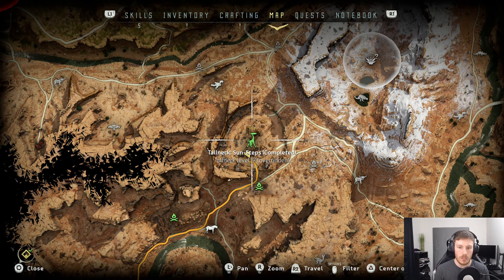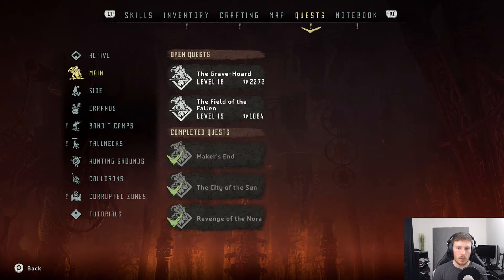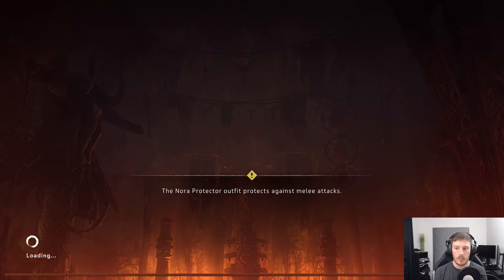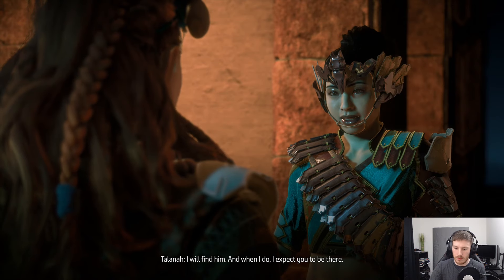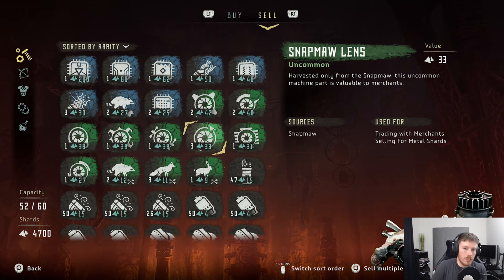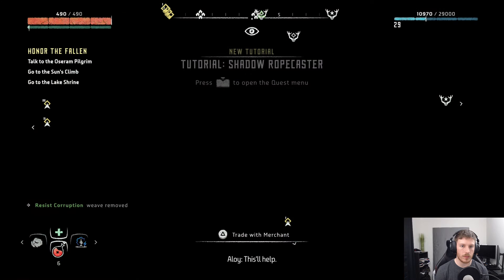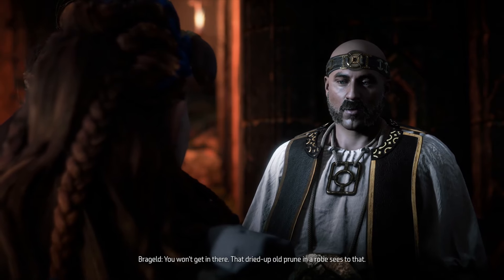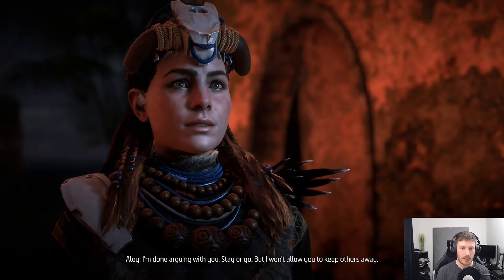Murder By Words - Horizon Zero Dawn Part 44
All footage taken from my stream